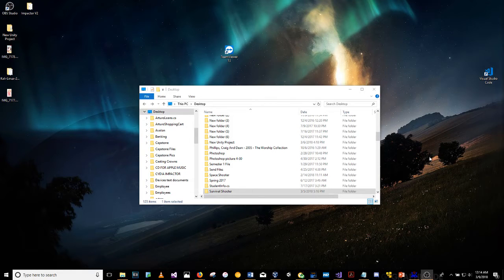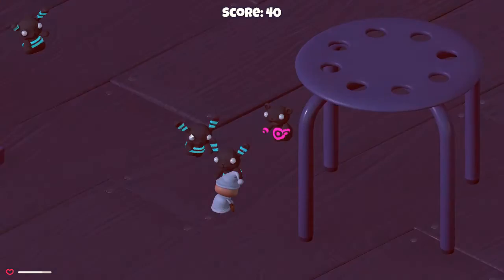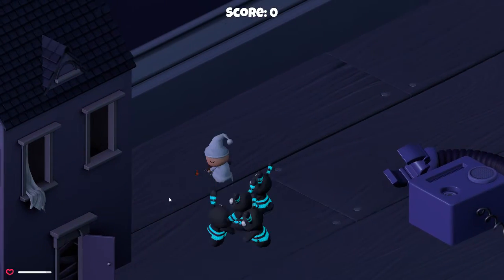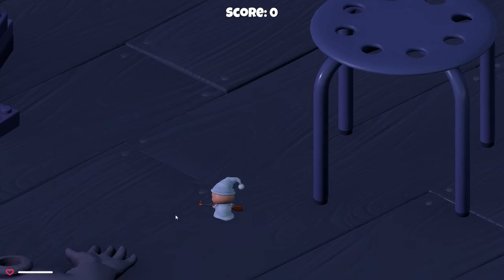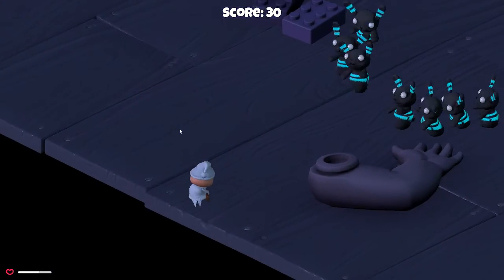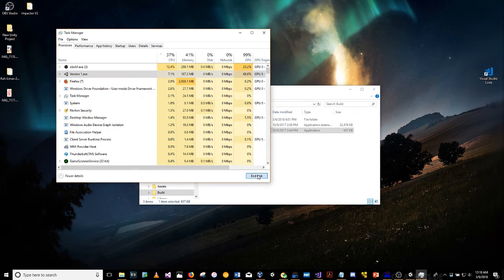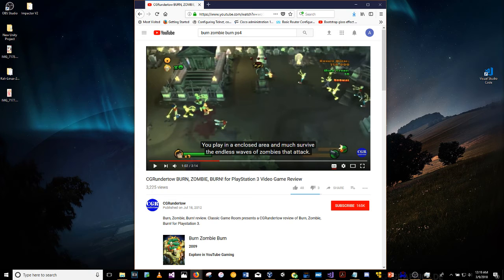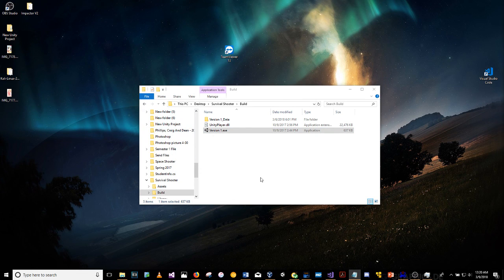Survival Shooter (Tutorial 3)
CITP 4340